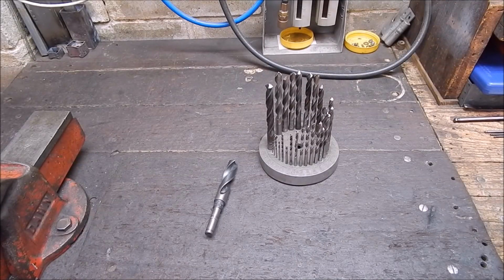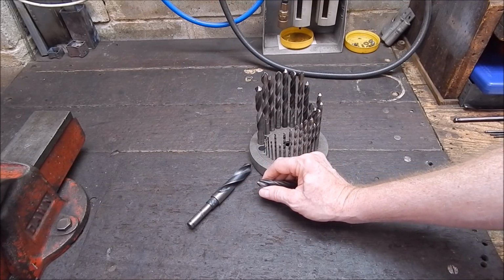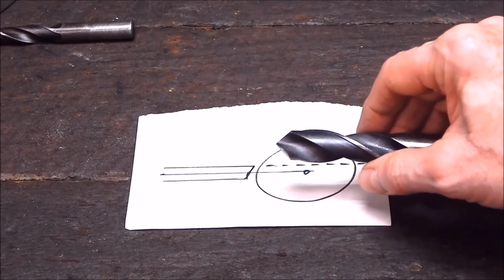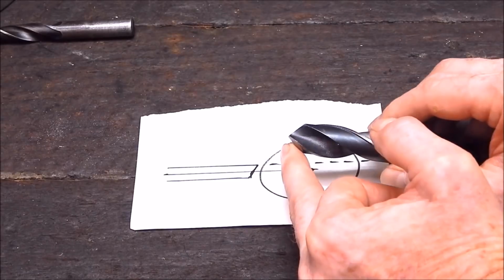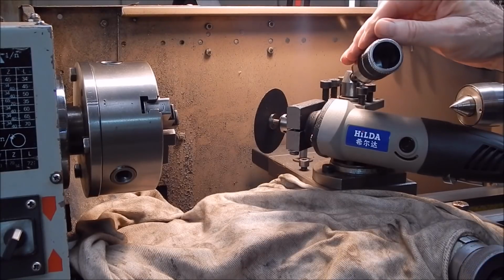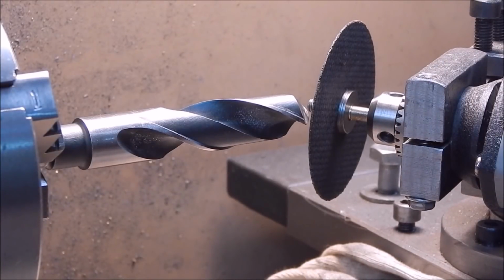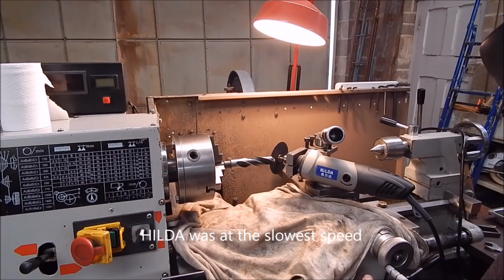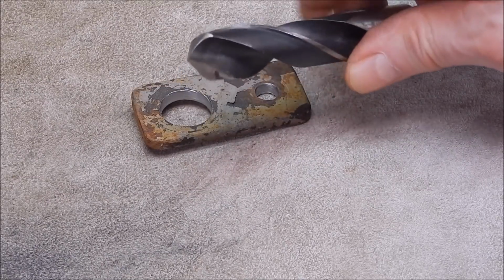How to sharpen drill bits with a HILDA tool post grinder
An easy way to freshen up for your tired old drill sets.  Not perfect, but pretty damn accurate - better than you will do by hand.